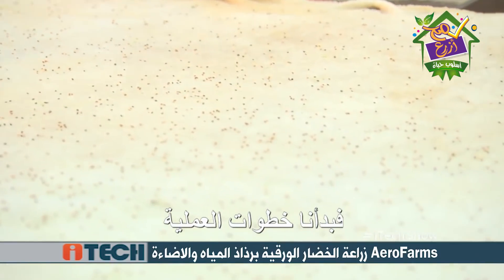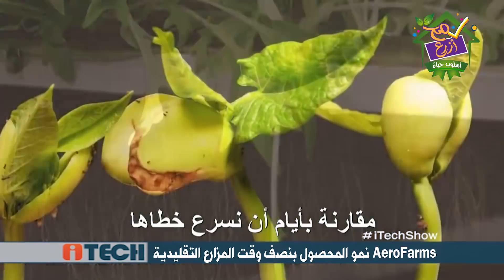🌱 الزراعة بدون تربة (الزراعة الهوائية) : اكبر مزرعة عمودية في العالم جزء رقم 1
تجربة تستحق المشاهدة لـ اكبر مزرعة عمودية في العالم باستخدام تقنية الزراعة بدون تربة ( الزراعة المائية ) او بمعني ادق الزراعة الهوائية المعتمدة علي تغذية النباتات بالمحلول المغذي المذاب في رزاز الماء الذي يضخ علي الجذور كذلك الاعتماد علي الاضاءة الاصطناعية كبديل لضوء الشمش .

00:00 تنوية هام
00:40 المقدمة
01:58 الاجراءات المتبعة قبل دخول المزرعة الهوائية العمودية
02:48 من داخل المزرعة المائية العامودية
03:30 المرحلة الاولي من الزراعة ( البذور و وسط النمو الزراعي )
04:50 غرف الانبات
05:30 التروية برزاز الماء
06:00 انبات حقيقي سريع
06:17 وسائل التحكم ومسنشعرات الانبات

كل الحقوق محفوظة الي ( iTech ) والي قناة ( Toufic Gebran ) والي كل من له الحق في هذا الفيدو .
وقد تم مشاركة لزيادة الوعي الزراعي لمجتمعنا العربي وتاكيد علي ان الزراعة بدون تربة هي مستقبل الغد  .

تتشرف ازرع صح من سلسلة غرائب و ابتكارات الزراعة لنظم الزراعة بدون تربة بتقديم هذا الفيديو الاكثر من رائع .

تابعنا وفعل زر الجرس علي شان تكون اول واحد يعرف كل جديد في عالم الزراعة و مستنين رائيك في التعليقات ، رائيك يهمنا واعمل ليك وشير علشان نوصل لكل الناس مش هنوصل غير بيك وكمان توصل الفكرة لكل اللي حابب يزرع وتوفر عليهم الشراء بالغالي و لا تترد في مراسلتنا فنحن هنا لخدمتك .

تتشرف ازرع صح مع احمد نجيب بتقديم طريقة حصرية احترافيه في نتائجها بسيطة في تنفذها تحقق اعلي انتاجية باقل تكلفة من ضمن التوعية باهمية نظم الزراعة المائية هيدروبونيك .
لا شك ان زراعة الاسطح او زراعة البلكونات بمعني اشمل الزراعة المنزلية اصبحت ظاهرة تستحق التجربة في ظل توجهة العالم الي الزراعة بنظم الزراعة بدون تربة وفي ظل الغلاء الذي نمر به فتحملت ازرع صح مع احمد نجيب عناء توليد افكار بسيطة واحترافية لتشجيع الناس علي الزراعة بتقليل التكاليف ونشرة التجربة الناجحة بكامل خطواتها حتي لا يصبح الفشل في الزراعة عائق .
وهناك كثير من الاسئلة سوف يتم الرد عليها في الفيديوهات القادمة ان شاء الله مثل
- ما هي نظام الزراعة الهوائية
- هل الزراعة الهوائية والمائية شق واحد ام مختلفين
- هل الزراعة الهوائية بدون تربة تصلح لجميع انواع الزراعات
- هل الزراعة الهوائية / البطاطا لا تصلح لغير البطاطا
- الزراعة الهوائية في الامارات و في السعودية و في مصر فقط ام في باقي الدول
ومن الموضوعات التي تسير تسائل كثير من المتابعين :
- عندما يبدع الألمان في عالم الزراعه الآلآت لم نتوقع وجودها !!Amazing Machines
- هكذا يسقطون النخلة ويستخرج الجمار (الجذب) يدويا | سناب الاحساء
- عندما يقع نظرك علي هذه الفواكهه العجيبه ستراها كأنها من كوكب اخر | WOW !!Amazing Fruit
- البطاطس طلعنا بنزرعها غلط | لأول مره | فيديو كامل grow potatoes at home
- طريقه جديده لزراعه الفول السوداني |الجيران مش مصدقين How To Grow,Peanuts
- عندما يصل الابداع والجمال في عالم الزراعه لهذا الحد|مريح للبصر|Amazing Agriculture World
- هذه طريقة زراعة طن من البطاطس في كيس قمامة
- فكرة عمل نظام زراعة مائية الصندوق العائم بمبلغ بسيط
- افضل طريقه لزراعه البطيخ في المنزل |1| Grow watermelon at home
- وضع الخل على نباتك فشاهدو ما حدث وما سيحدث مالم يكن يتوقعه أحد !!
- كيف نصنع نظام الزراعة المائية
- كيف تتعلم الترقيد الهوائي _|How to Air-Layer Fig Tree
- افضل طريقه لزراعه الفول السوداني في المنزل |How To Grow,Peanuts at home
- من قلب المزرعه |كيف تختار البطيخه الحمراء المسكره |قبل الشراء لازم تعرف المعلومات دي
كما يمكنك الانضمام الي صفحتنا